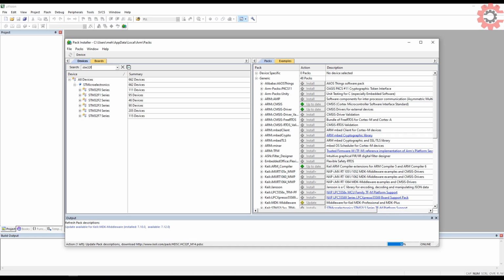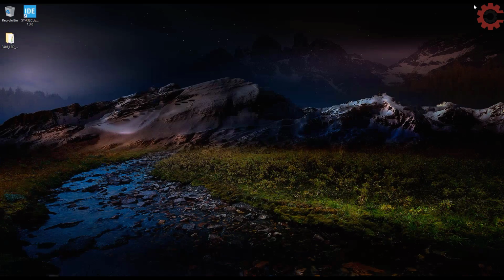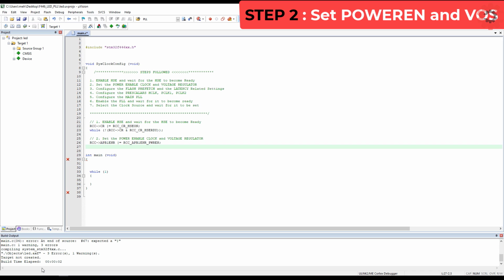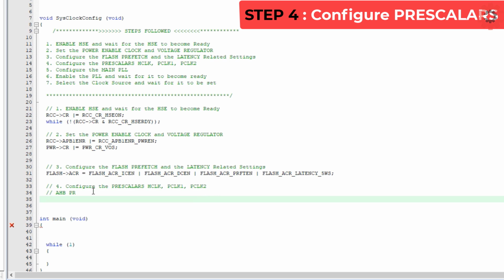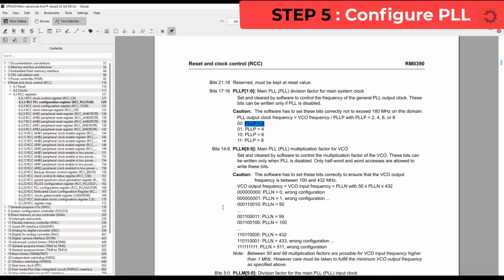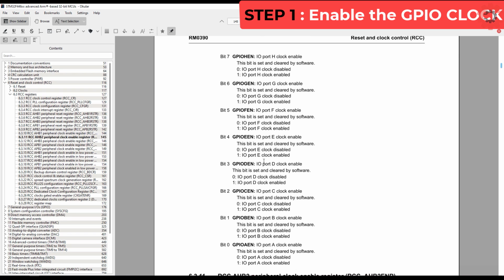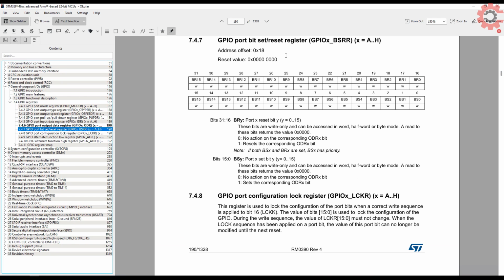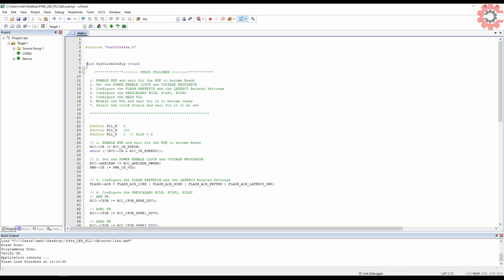STM32 Bare-Metal Clock Setup | Register-Level Programming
In this tutorial, we will configure the STM32 system clock using registers only, without relying on HAL, SPL, or LL libraries. This is the very first step in mastering bare-metal STM32 programming, where we directly manipulate registers for complete control.

We will go through the clock setup step by step, verify the configuration by blinking an LED, and prepare the foundation for upcoming tutorials. In the next part, we will use STM32 timers to generate accurate delays in microseconds and milliseconds.